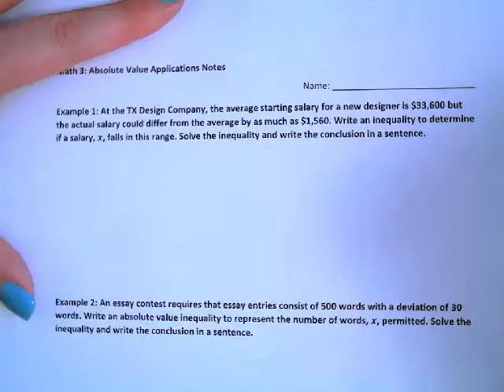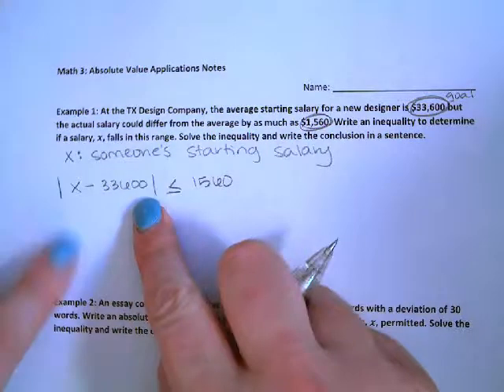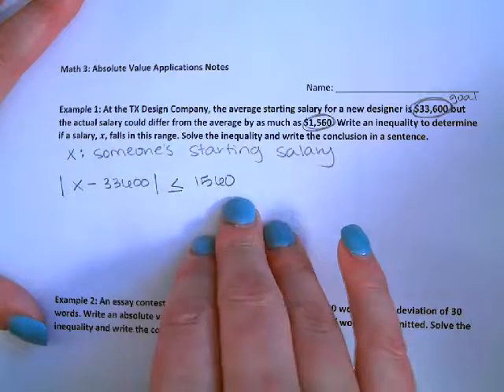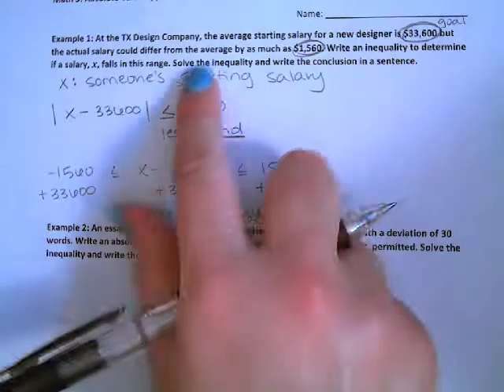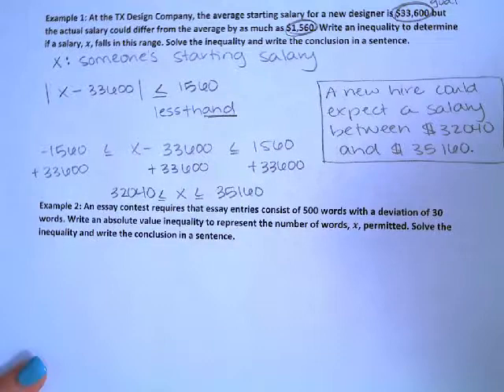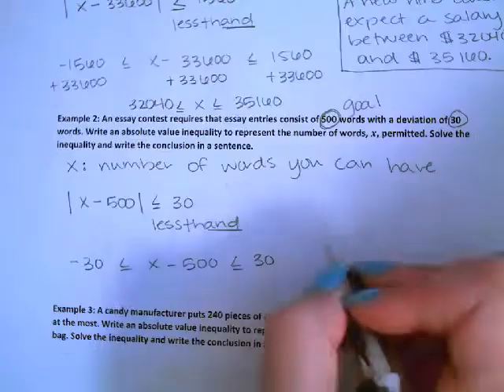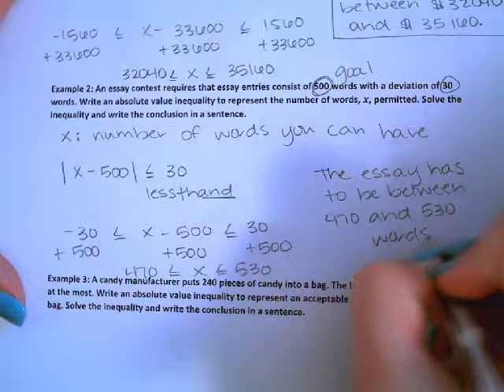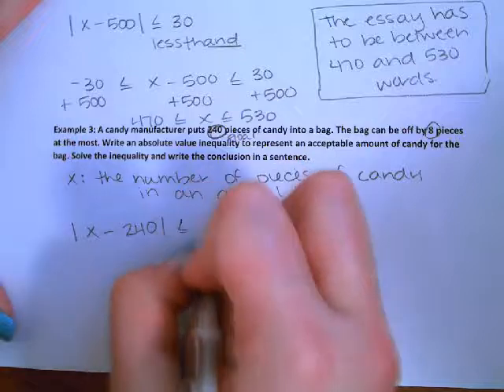Absolute Value Applications